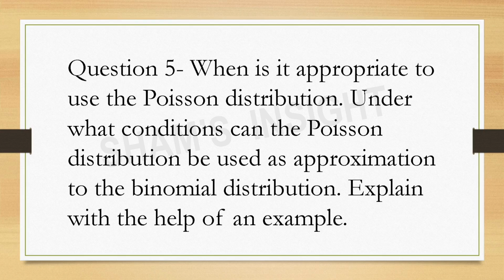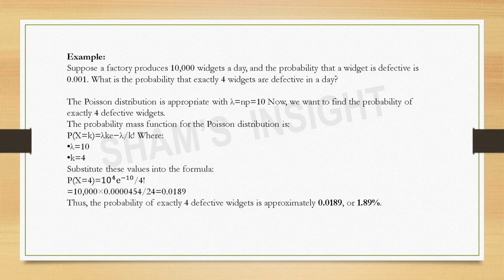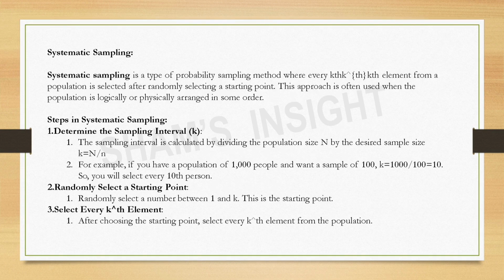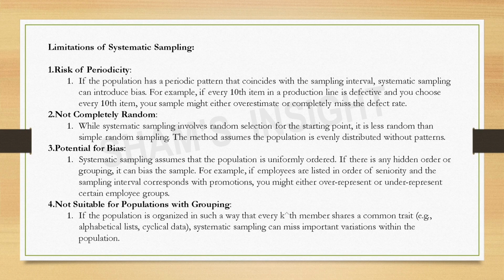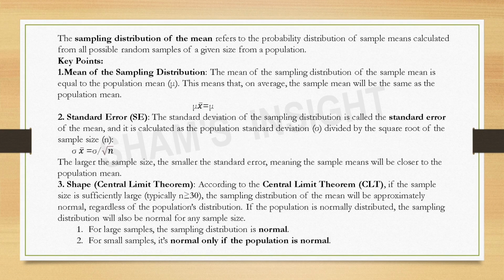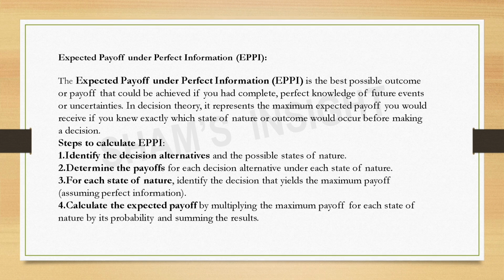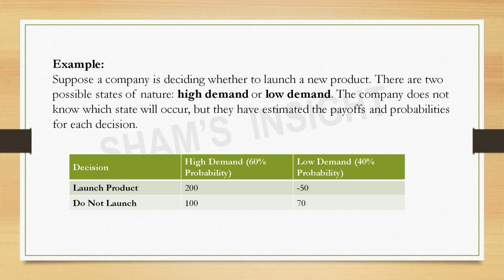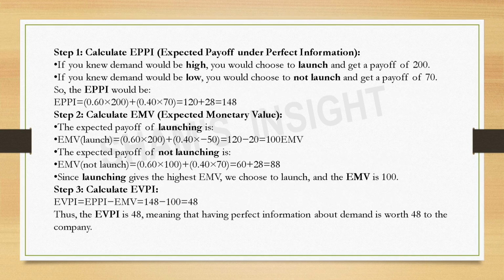Past 10 Years of Business Statistics Exam Theory Questions Solved | Part 2 | DU | First Semester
In this video, we walk through the theory questions from the past 10 years of internal business statistics exams. We cover key topics such as t-distribution, the difference between independent and mutually exclusive events, simple random sampling, stratified sampling, and the qualities of a good estimator. Whether you're preparing for exams or just brushing up on your knowledge, this video offers detailed explanations to help you understand these important concepts in business statistics. Make sure to watch until the end for pro tips and exam tricks!